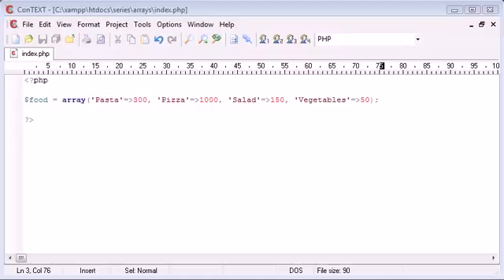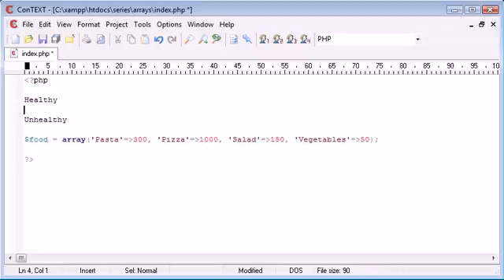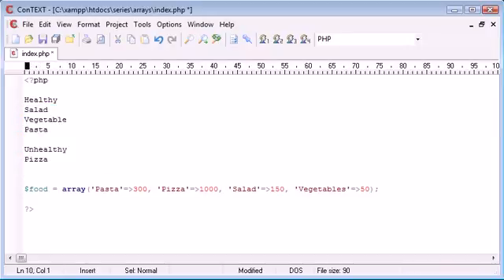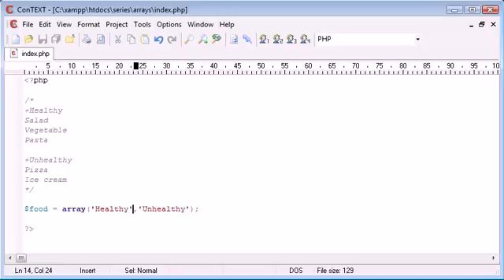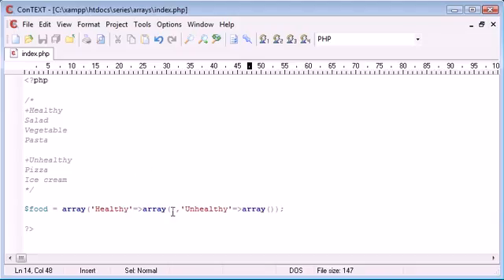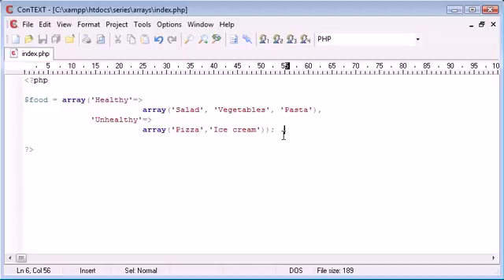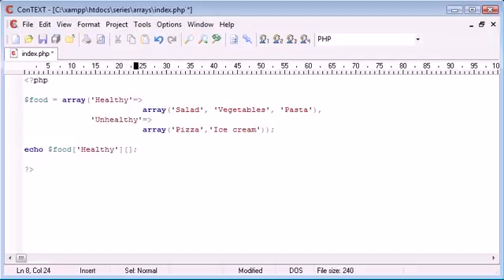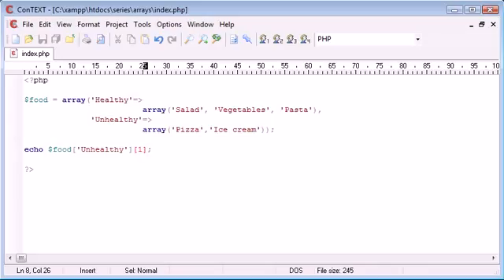40. Multi dimensional Arrays